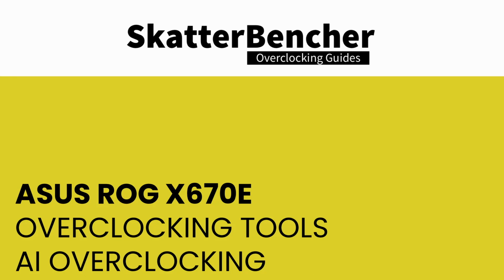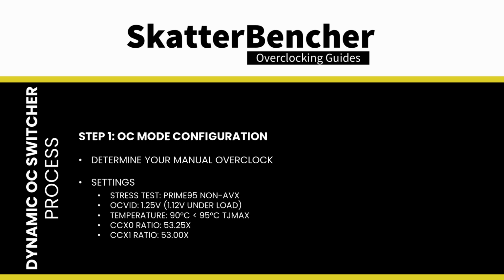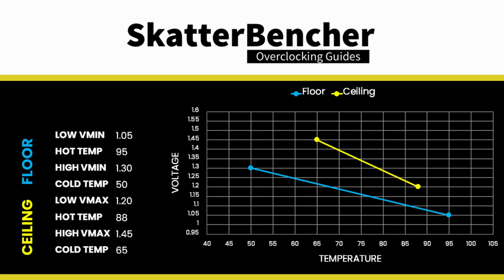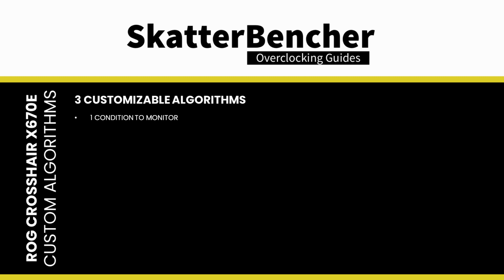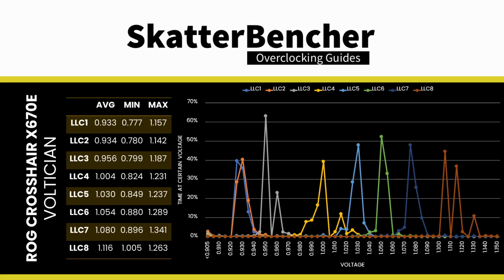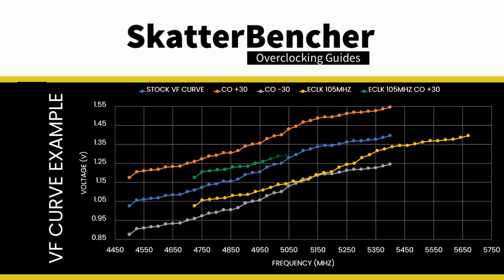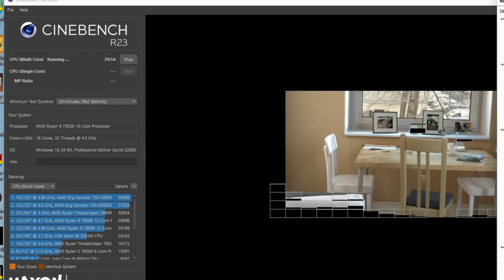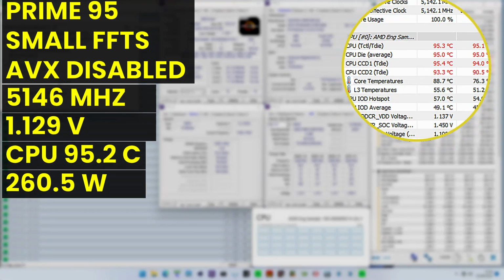AMD Ryzen 7000 Overclocking: What's New feat. ROG Crosshair X670E Gene (Part 2)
After a long wait, it's finally here! AMD's brand new AM5 platform features the Raphael desktop processors and the Zen 4 architecture. AM5 is AMD's first new socket for mainstream desktops since 2016 and coincides with the transition to DDR5 memory.

Just like with every new CPU, there are new overclocking features.
In this video, we'll dig into everything new about overclocking AM5 processors like Raphael.

After covering the theoretical side of overclocking, in Part 1, in this video we'll cover Raphael overclocking from the practical perspective.

1. we'll have a look at some of the ASUS ROG Crosshair X670E Gene overclocking tools
2. we'll talk about Raphael overclocking expectations for both ambient and extreme cooling
3. we'll wrap up this video with a practical example of the AMD Raphael overclocking approach and BIOS configuration.

This video is mainly targeted at people who are not very familiar with AMD CPUs yet and want to have a more detailed introduction to the ins and outs of performance tuning. But hopefully, it will also provide some information for the more seasoned Ryzen overclockers out there.

Hardware:
- AMD Ryzen 9 7950X
- AMD Ryzen 9 7900X
- AMD Ryzen 7 7700X
- AMD Ryzen 5 7600X
- EK-Quantum Velocity² D-RGB - AM5
- EK-Quantum Power P360 Kit
- GSKILL Trident Z5 Neo DDR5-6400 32GB

Timestamps:
00:00 Introduction
00:05 ASUS AI Overclocking
01:56 ASUS Dynamic OC Switcher
06:05 ASUS Voltage Suspension
12:24 ASUS Custom Algorithms
15:05 ROG True Voltician
17:16 AMD Raphael Overclocking Expectations
18:22 AMD Raphael OC Example: Core Concepts
20:45 AMD Raphael OC Example: Baseline Tuning
25:52 AMD Raphael OC Example: Finetuning
26:59 AMD Raphael OC Example: BIOS Configuration & Prime 95
29:50 Let's Wrap Things Up